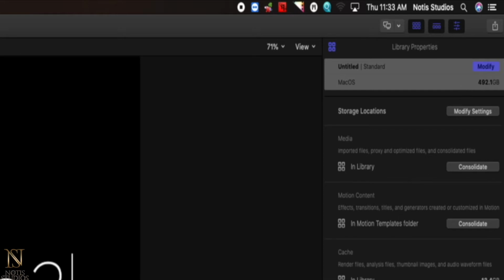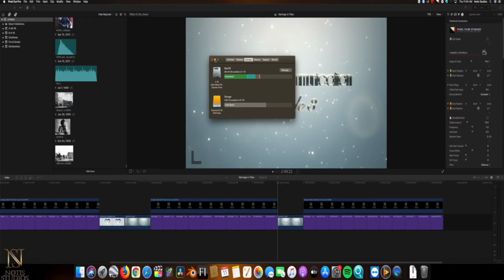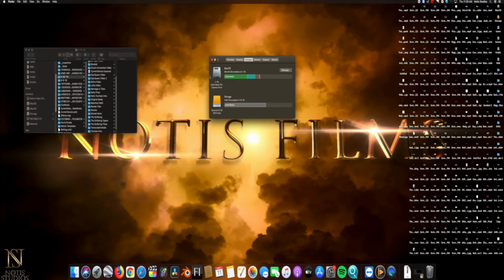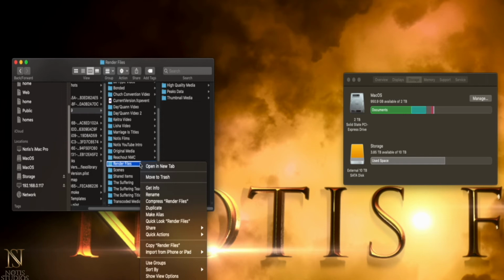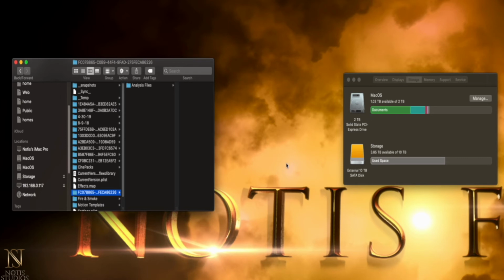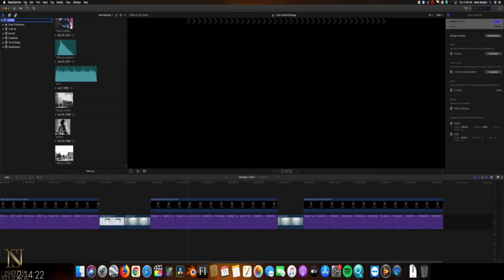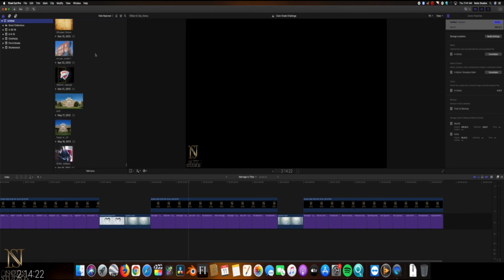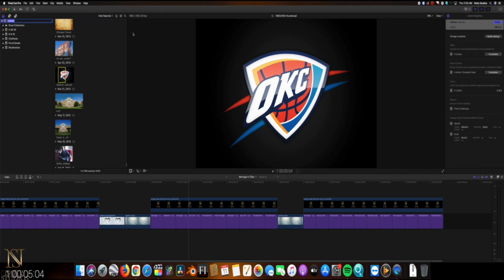FCPX Tutorial: How To Delete Render Files To Clear Space On Your Hard Drive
Showing you how to free up space on your hard drive and keep your storage usage down and regain the GB's you thought were lost.  Erasing render files truly breaks the chains off of your storage usage.

NOTIS STUDIOS
An Oklahoma City Based Film Studio.